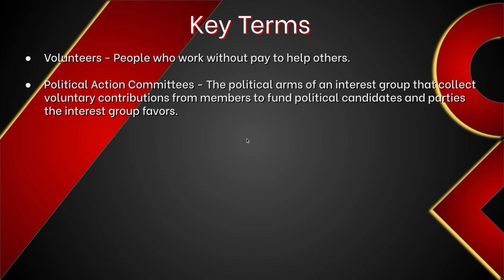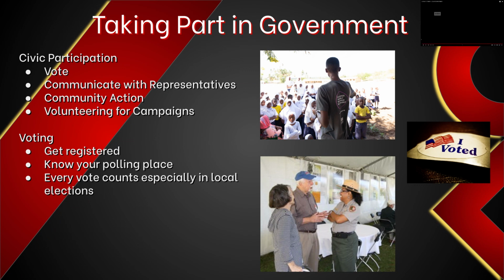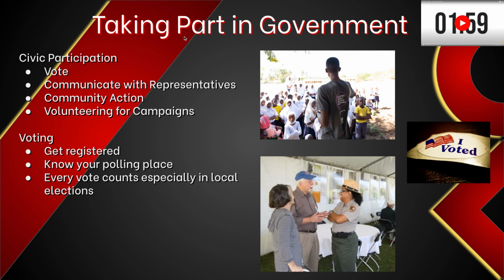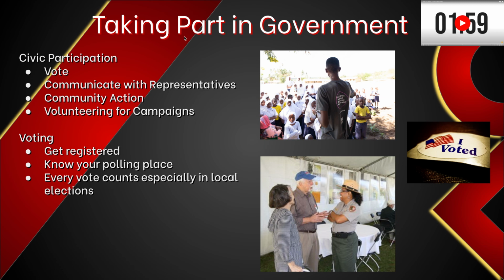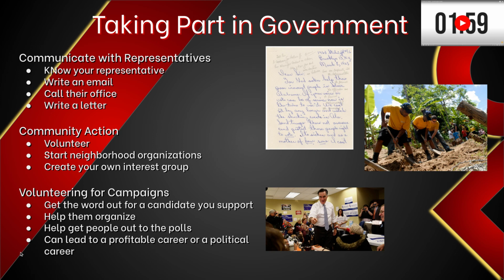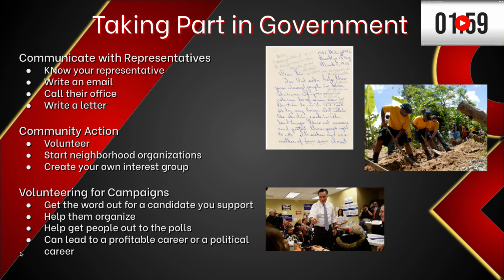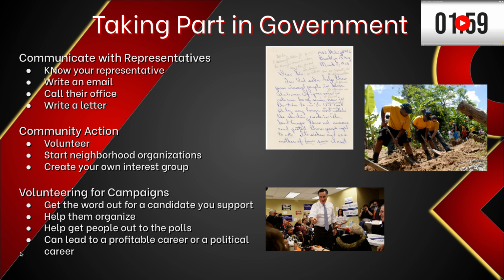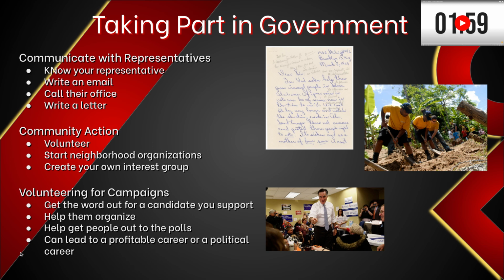10.3.2: Taking Part in Government - Mini Lecture